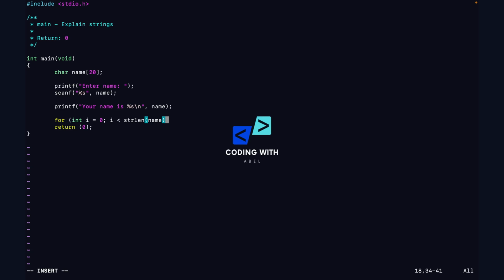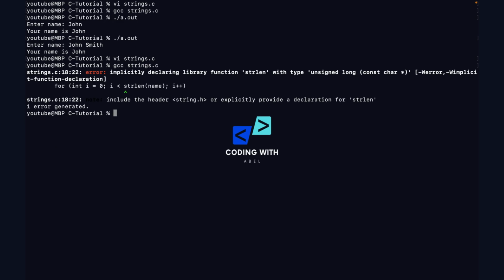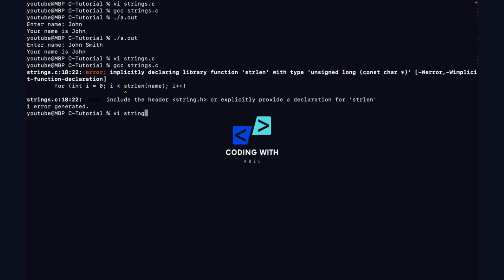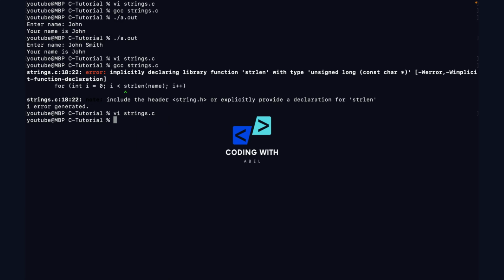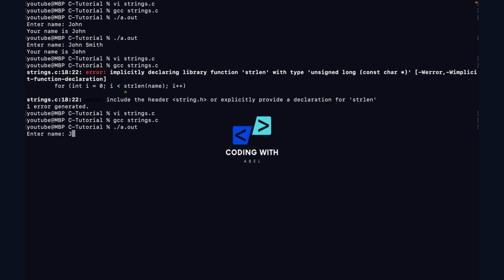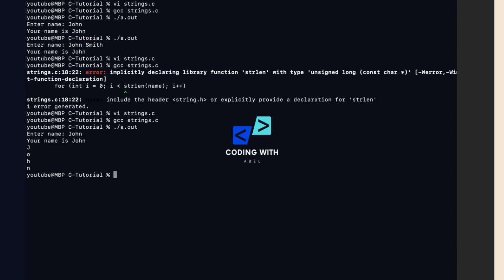Learn C Playlist - Strings